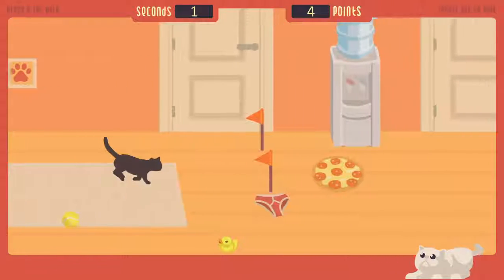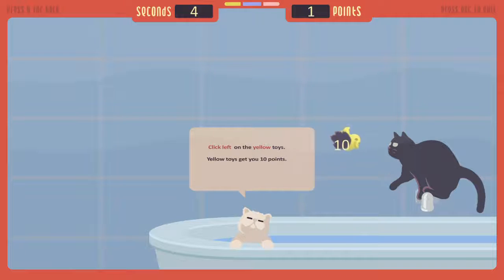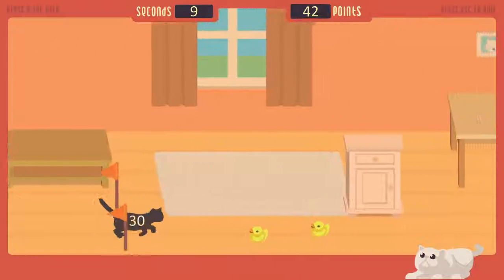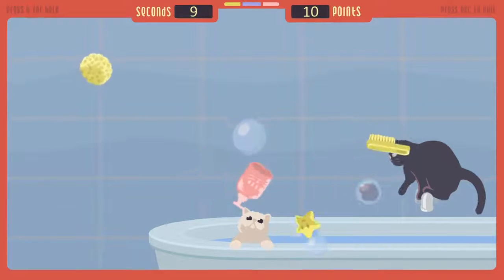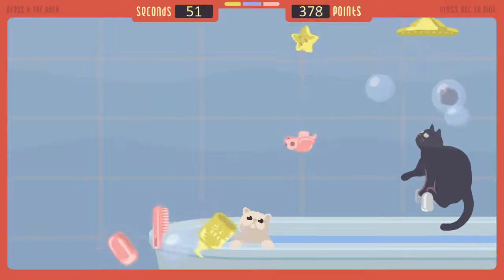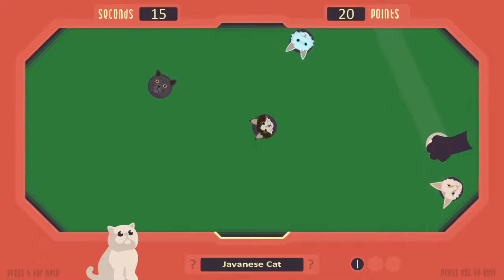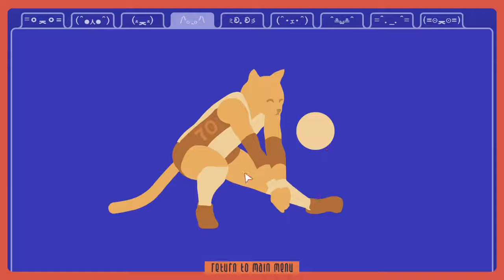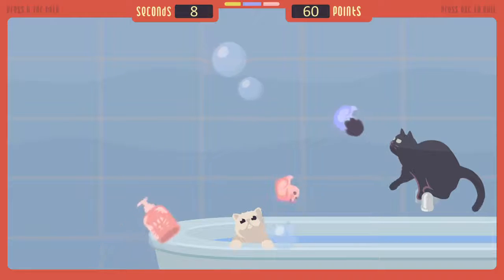My impressions of The Cat Games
This is an impressions video on The Cat Games. These impressions were taken from playing the game for 30 minutes.